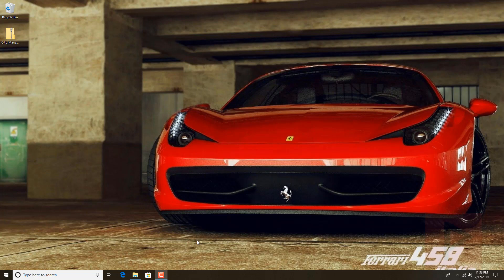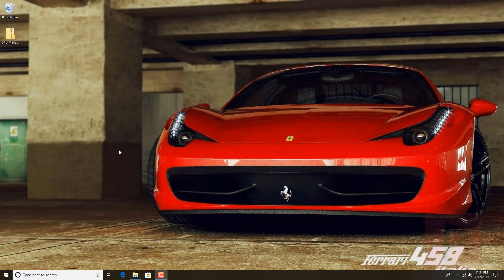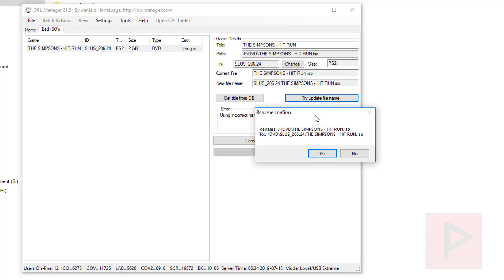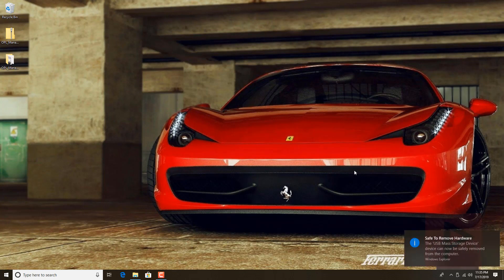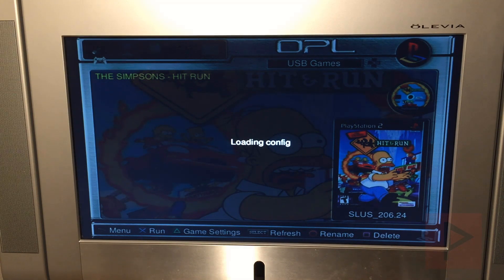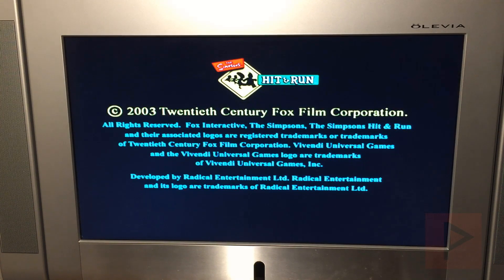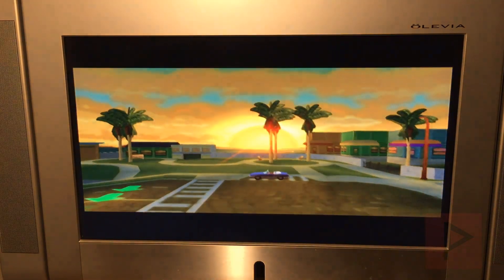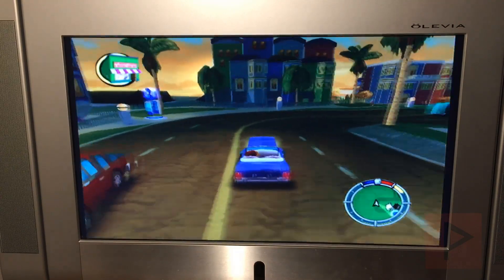The Simpsons Hit & Run - PS2 FMCB USB OPL Tutorial (2019)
This is a video user tutorial request on how to make The Simpsons Hit & Run game work on PS2 with FMCB, OPL, and USB.

I originally had an issue where I installed the game to USB and I got a white loading screen. I fixed it by formatting my USB and deleting everything and started fresh. This is an extreme case. You can also try to uncheck fragmentation check in OPL settings, defrag the USB, try a different USB drive, SMB share, or use internal hard drive for fat PS2.

See links below for OPL manager and latest OPL files.